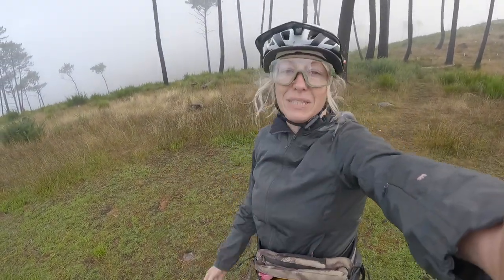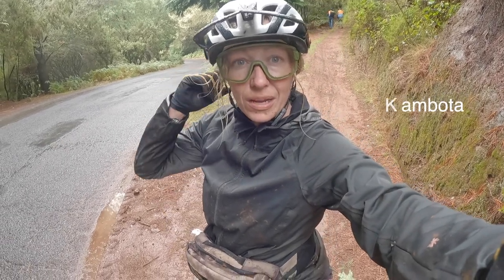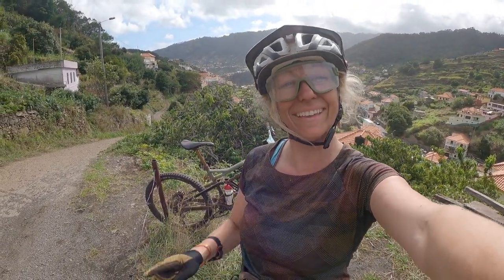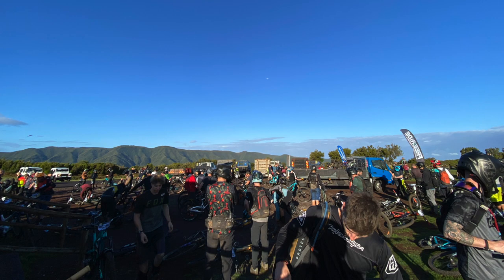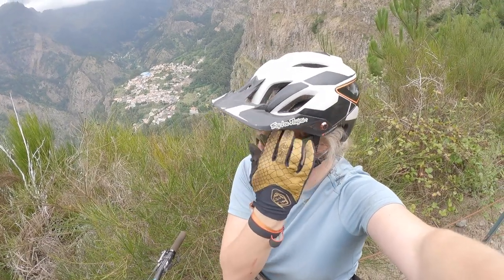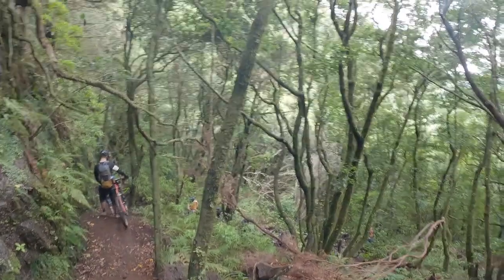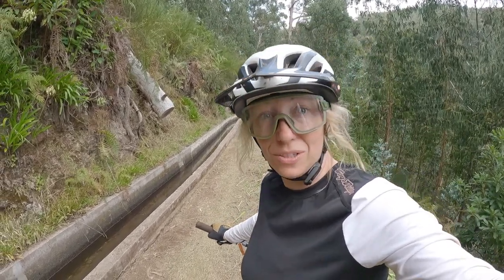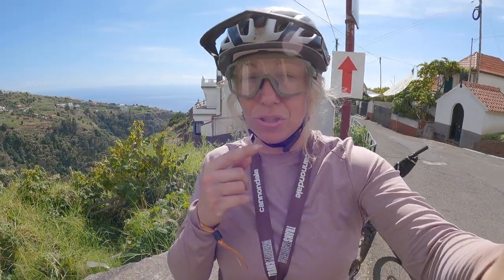Trans Madeira Diary | The Bits Between the Trails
On day one I realised I had no idea what I was letting myself in for; I didn't know how much climbing there would be, what the sleeping arrangements would be like, how much food there was, or what the trails would really be like to ride as an "average rider". It didn't stop me going (obviously), but I thought I'd create a diary as the week went on to give you a feel for what the event is like between the trails and the race stages.

While my brain was a little fried from racing, I hope you still find this useful! If you've raced the event or ridden with Freeride Madeira and you have your own "pro tip" for surviving Trans Madeira, please feel free to let us know in the comments below. :)

As a final summary, I would just like to reiterate the following:

- Bring waterproofs! It will rain at least once, and the top of the mountain is wet and cold, even when it's bikini weather on the beach.

- Bring as much sleeping equipment as possible! As a minimum bring a sheet to sleep on. If you're a side-sleeper you will benefit from an added mat or blow-up mattress topper. A pillow wouldn't go a miss either. I STRONGLY recommend earplugs too if you are a light sleeper. And don't forget your sleeping bag!

- Don't blast down the roads a warp speed! You will almost certainly miss the little red arrows that often take you off the main road for a more scenic route back to camp. Also, you wouldn't want to miss the bar on the final day, would you?

- Enjoy yourself!! The island doesn't have natural goat trails or walkers' paths like the Alps, so most of the trails are handmade and have quite a bike park feel a lot of the time. For this reason, I feel that anyone who can ride UK trail centres can ride these trails, it will only be strength stamina on descents and fitness on climbs that is likely to hold you back. If you can survive a 700m-1,300m day in the saddle in somewhere like Cwmcarn or Innerleithen, you will be absolutely fine here.